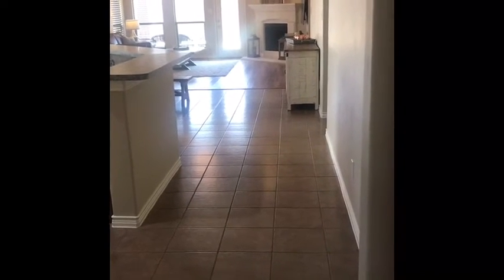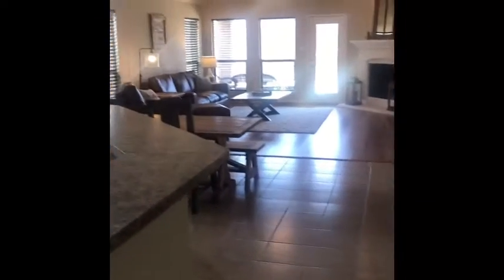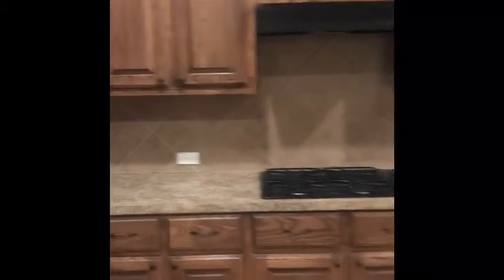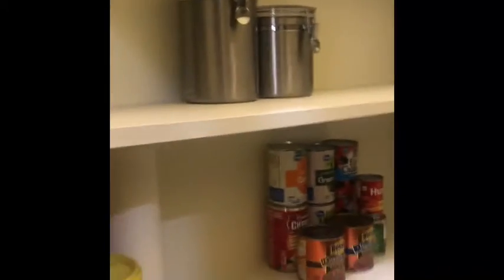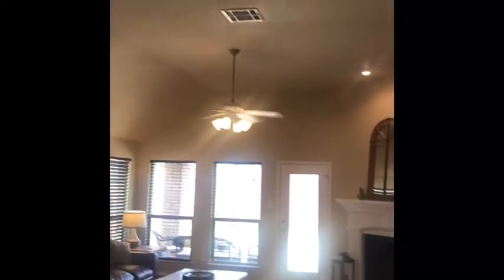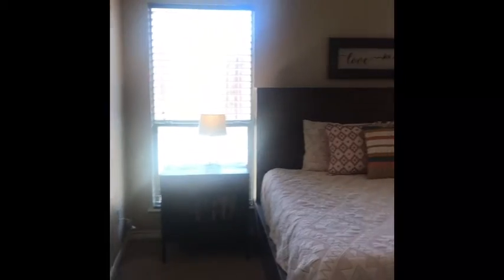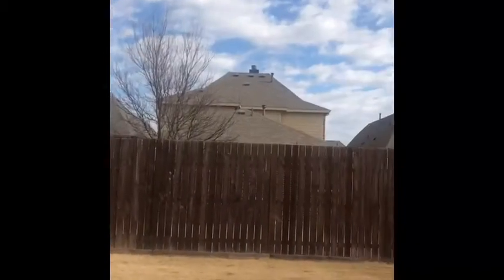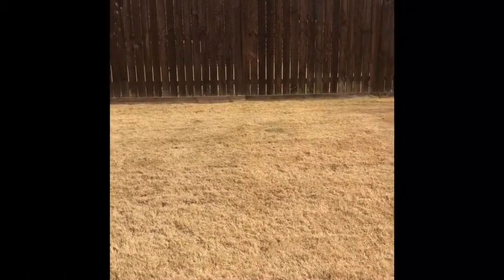January 17, 2021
1513 Enchanted Rock